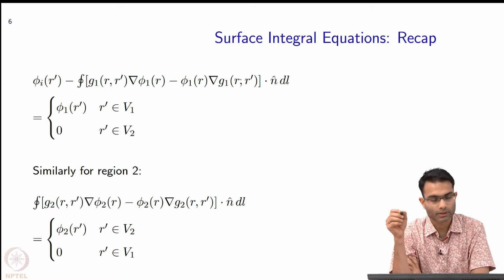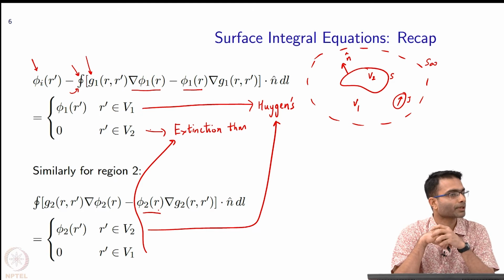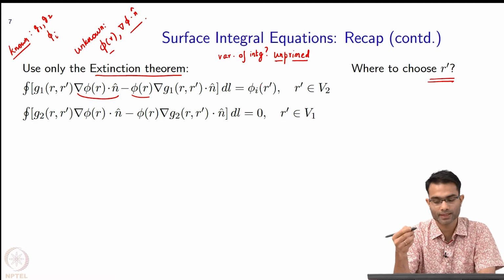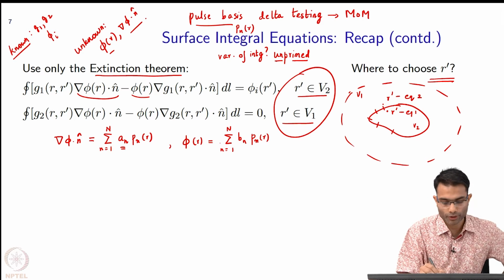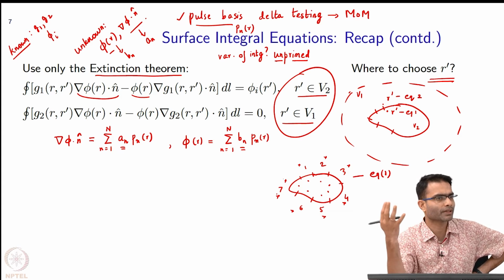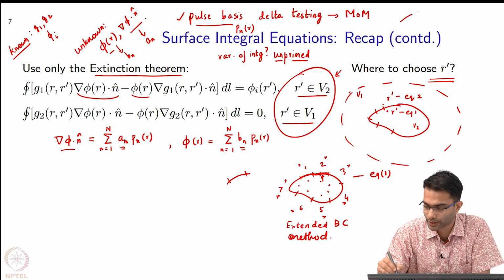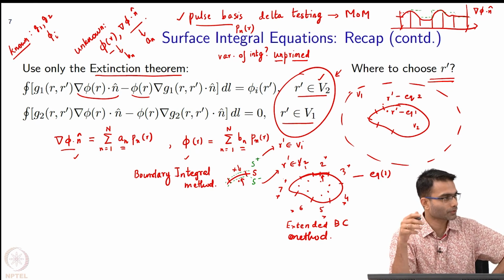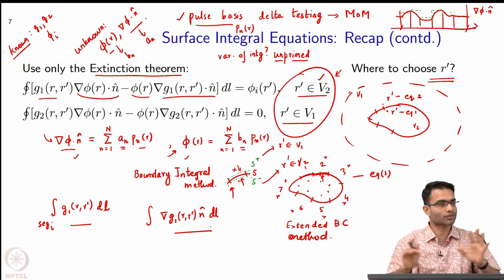Method of Moments : Surface Integral Equations: Recap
To access the translated content:
1. The translated content of this course is available in regional languages.
 2. Regional language subtitles available for this course
 To watch the subtitles in regional languages:
 1. Click on the lecture under Course Details.
 2. Play the video.
 3. Now click on the Settings icon and a list of features will display
 4. From that select the option Subtitles/CC.
 5. Now select the Language from the available languages to read the subtitle in the regional language.